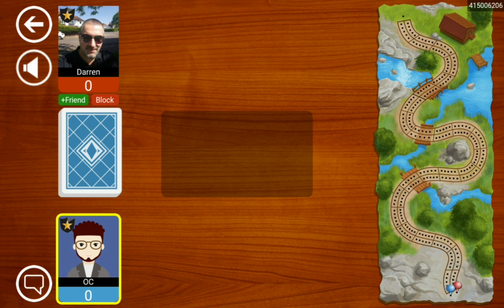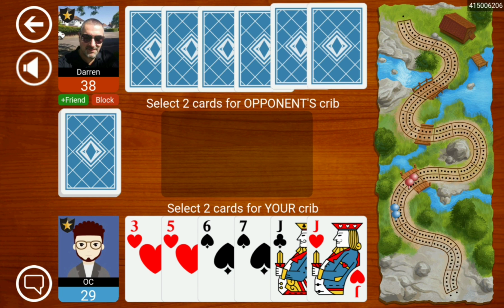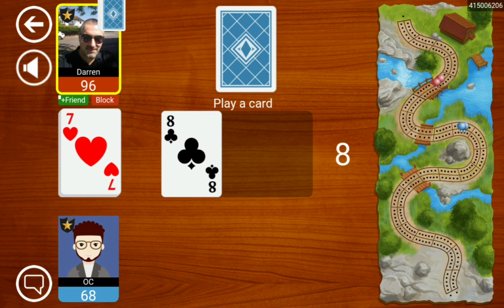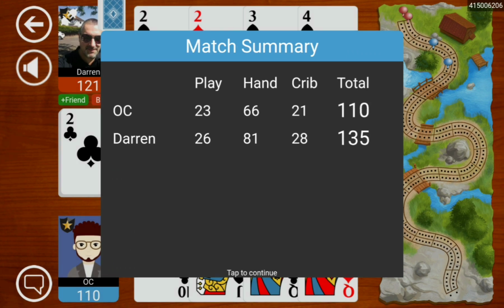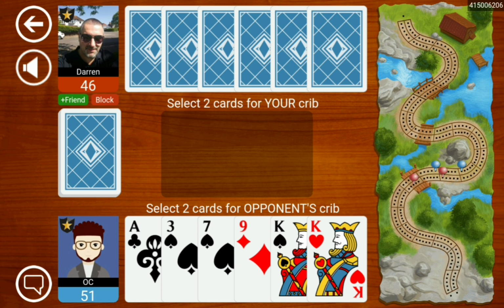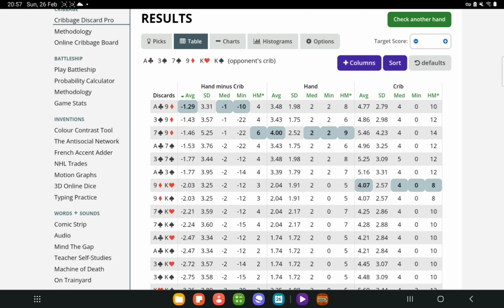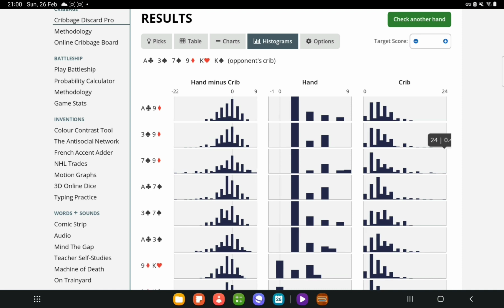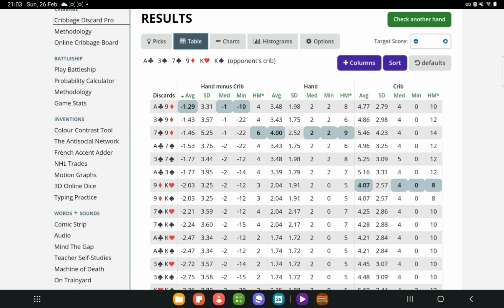Daily Cribbage #37 - Recovery after a massive crib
played on Cribbage JD.